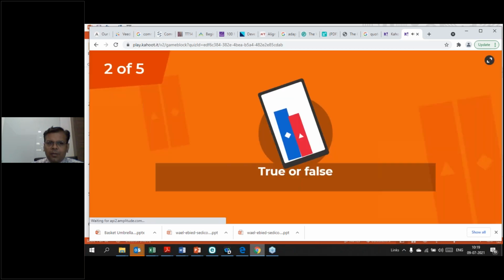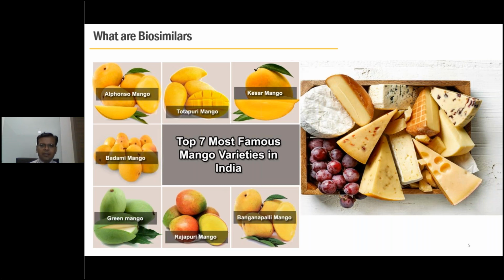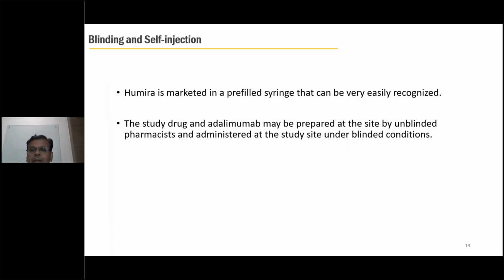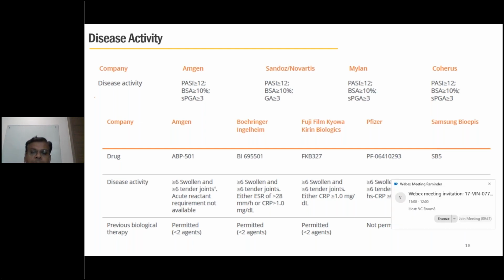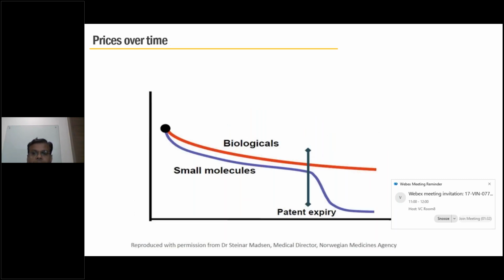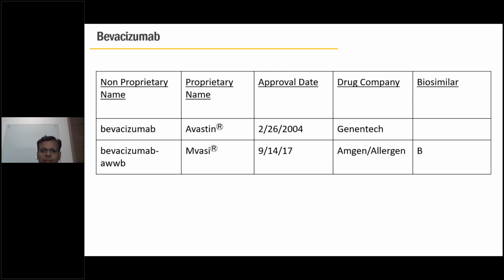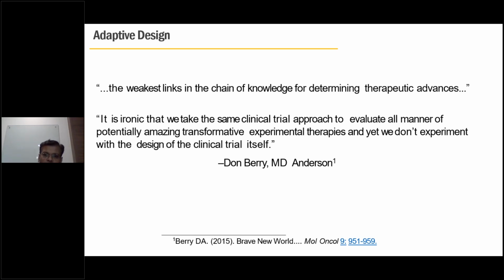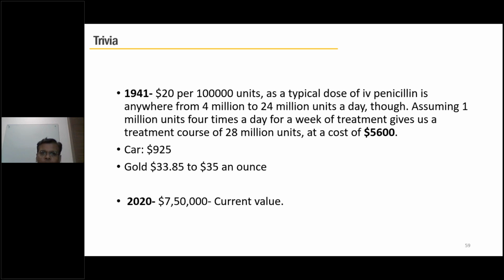Comparative Clinical Efficacy Studies for Biosimilars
Twelfth Session of FDP on Recent Advances in Biosimilars Development by Dr. Ashutosh Jani, Head, Clinical Operations, Veeda Clinical Research, Ahmedabad, India on 9-7-2021